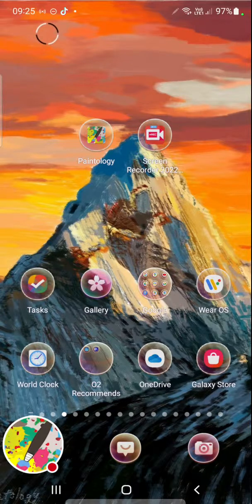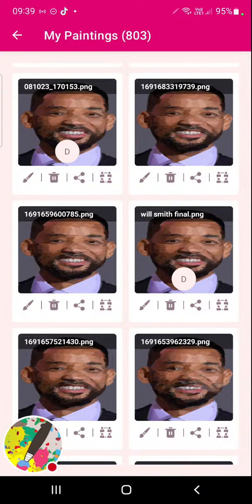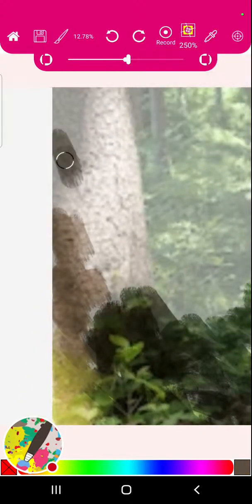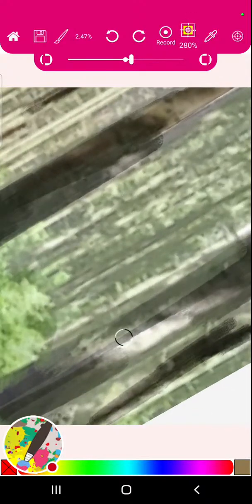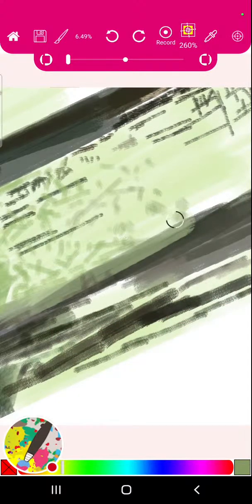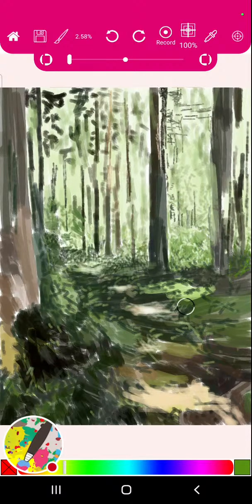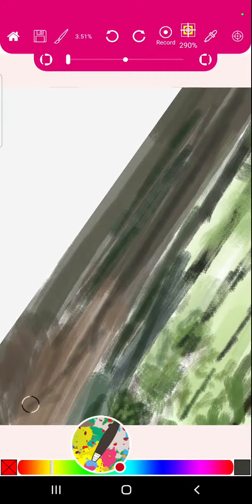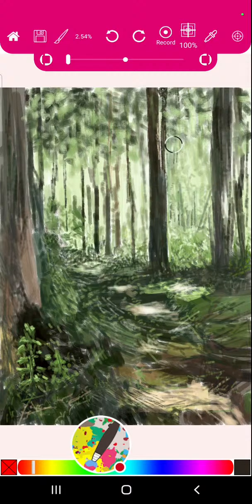Painterly in the digital medium - live streaming of a wood landscape drawing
In this live session, we talk about 'painterly' which is a term that implies a painting or drawing made in a painterly fashion. The aim is to give the artwork volume and form with a broader use of the brush.
What many do not understand is that painterly can be applied in the digital medium as shown here. It is a drawing demo of a wooded landscape made with the finger and in a painterly manner using only one brush and adjusting the opacity settins.